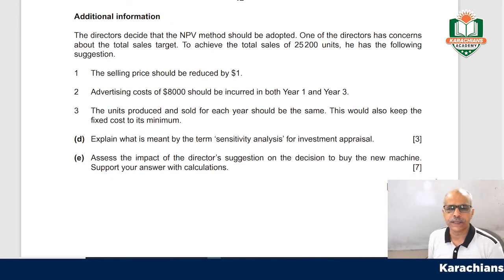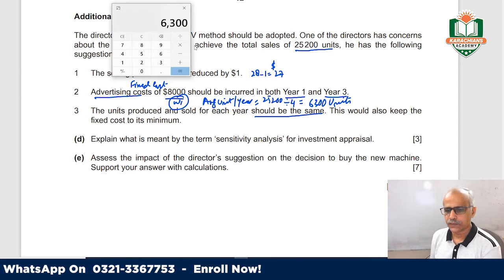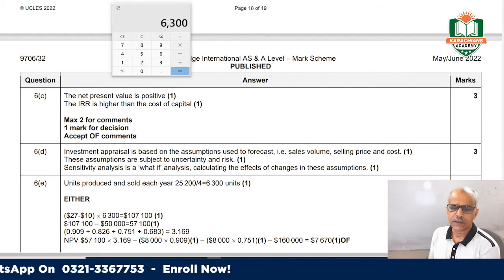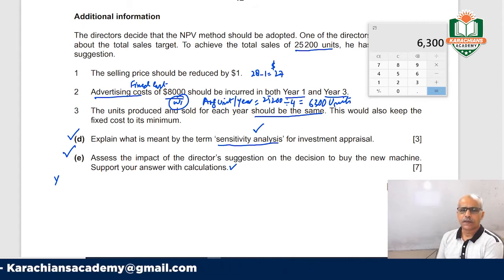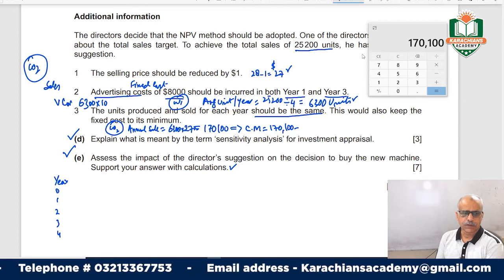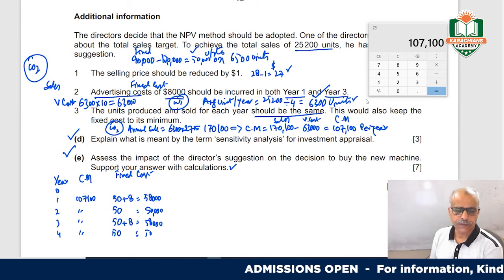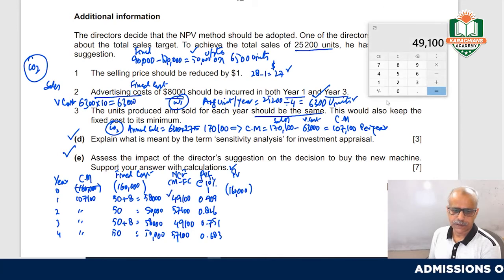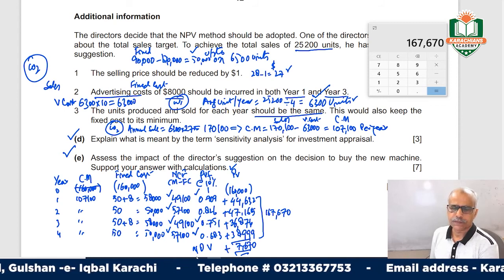A Level Accounting 9706,Investment Appraisal Sensitivity Analysis,P32,Q6d&e May June 2022 In English